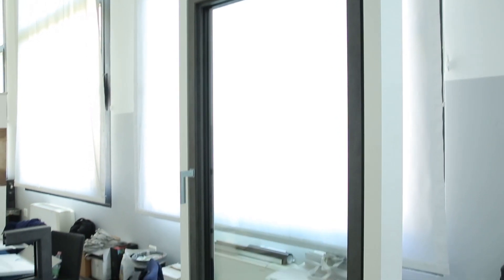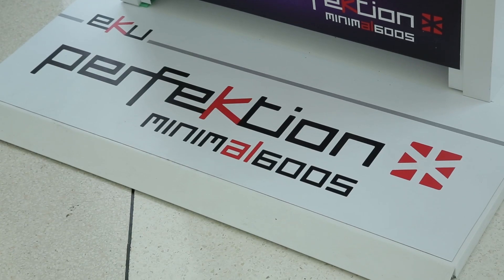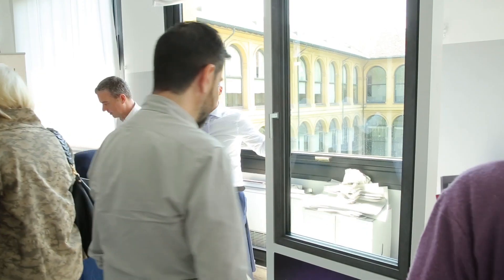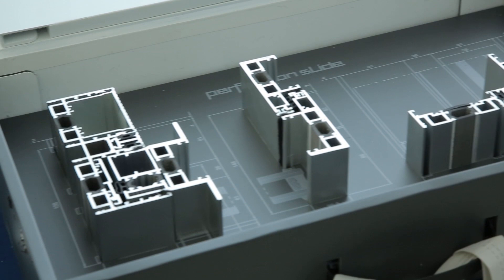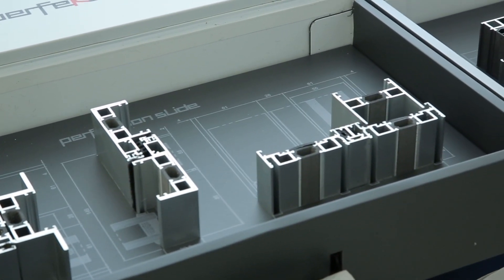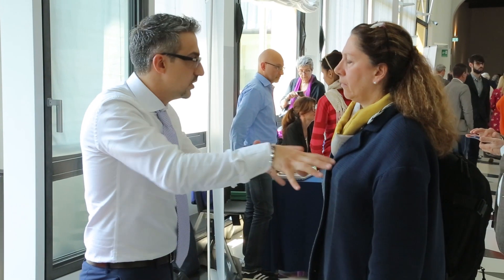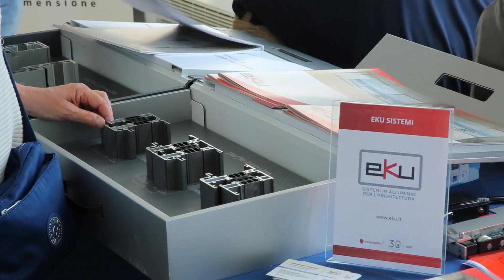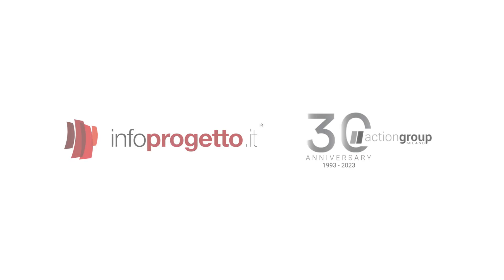Intervista a Alessandro Costanzo - EKU SISTEMI - Milano 23 Maggio 2023